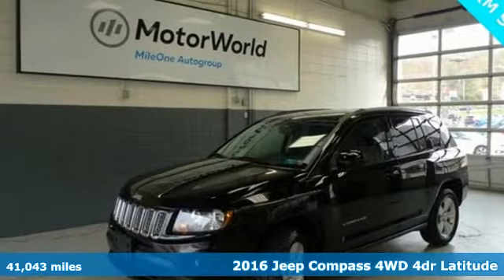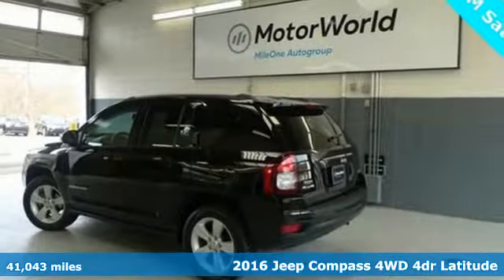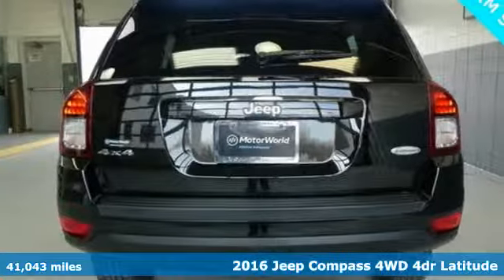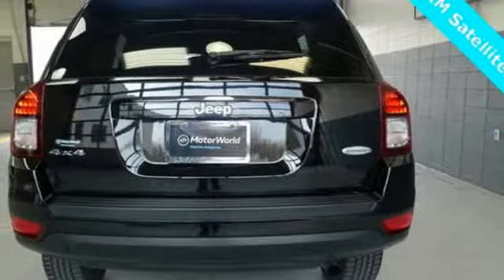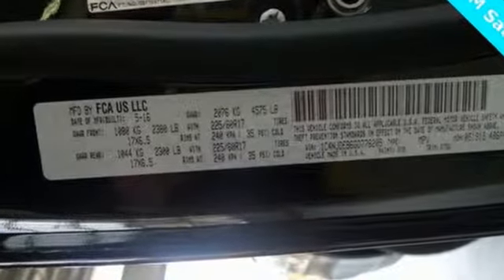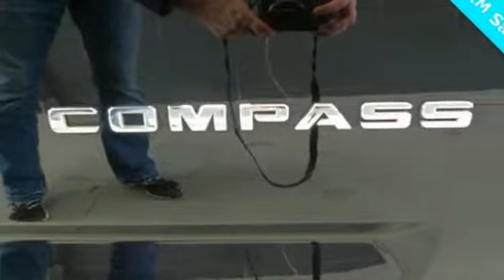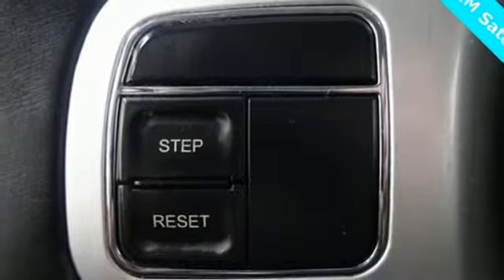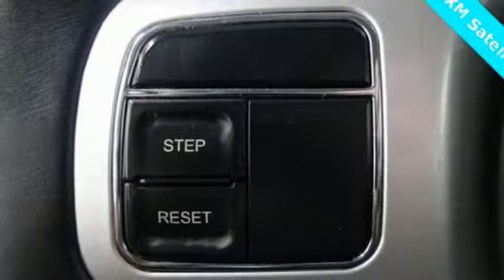Used 2016 Jeep Compass Wilkes-Barre PA Scranton, PA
Year: 2016
Make: Jeep
Model: Compass
Trim: Latitude
Engine: 2.4L I4 DOHC 16V Dual VVT
Transmission: 6-Speed Automatic
Color: Black
Interior: Dark Slate Gray
Mileage: 41043
Stock #: JP19631
VIN: 1C4NJDEB6GD776205
JUST ARRIVED. PENDING INSPECTION. Certified. Black Clearcoat 4WD 6-Speed Automatic 2.4L I4 DOHC 16V Dual VVT FRONT WHEEL DRIVE W/ 4X4, 1 OWNER VEHICLE, CLEAN CARFAX, ALLOY WHEELS, FOG LIGHTS, HEATED SEATS, UCONNECT, BLUETOOTH WIRELESS, SIRIUS XM SATELLITE, CRUISE CONTROL, POWER WINDOWS, KEYLESS ENTRY, 4WD.brbr20/26 City/Highway MPGbrbrCertification Program Details: Mile One Certified, this vehicle comes with a 12 month or 12,000 mile powertrain warranty. Buy with Confidence.brbrbr*Your additional costs are sales tax, tag and title fees for the state in which the vehicle will be registered, any dealer-installed options (if applicable) and a $141 dealer processing fee. Prices are subject to change, and prior sales are excluded from these offers. While every reasonable effort is made to ensure the accuracy of this information, we are not responsible for any errors or omissions contained on these pages. Please verify any information in question with the dealer.

Address:
150 Motorworld Drive